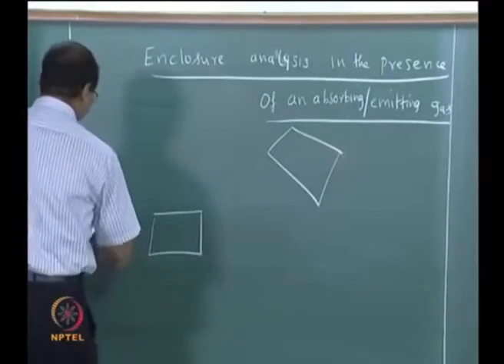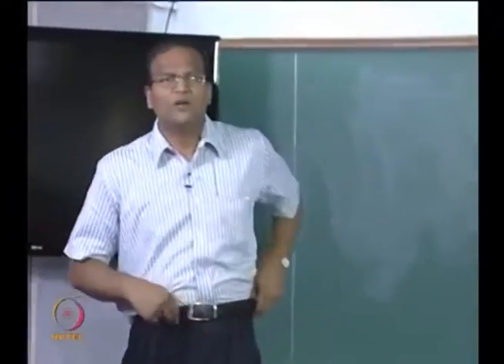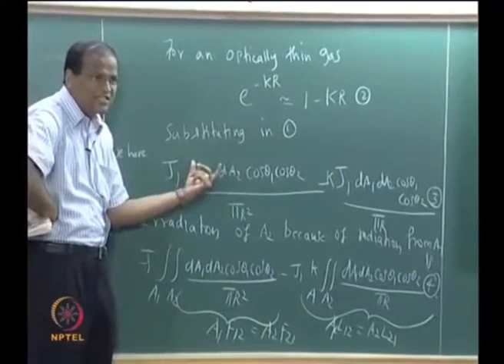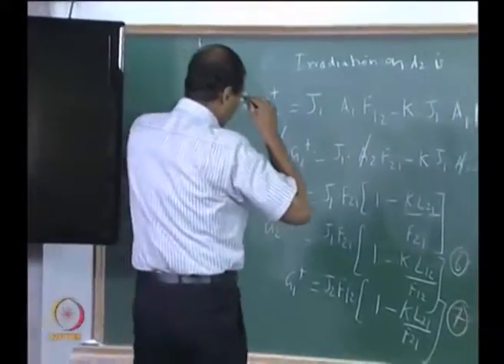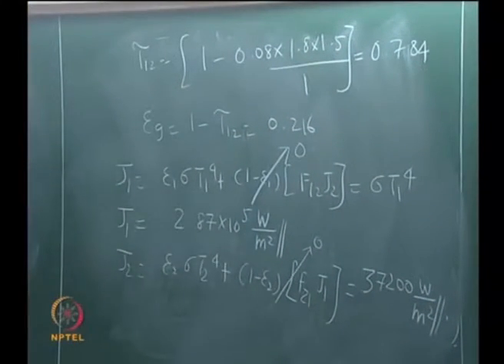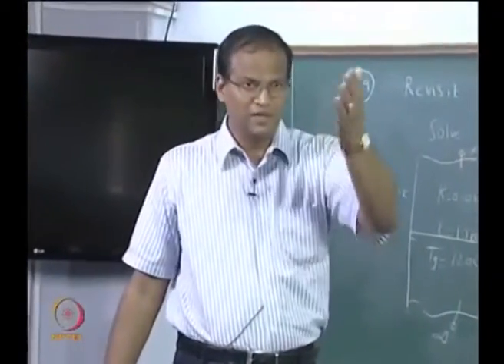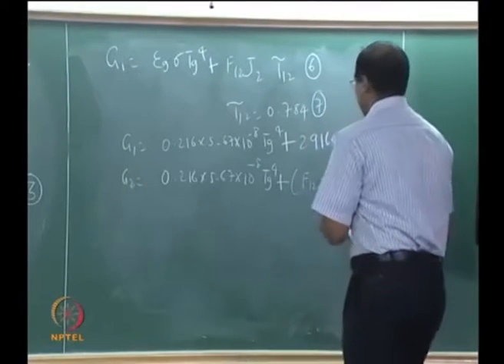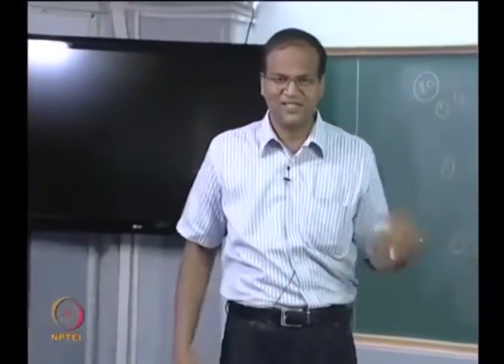Enclosure analysis in the presence of absorbing/ emitting gas